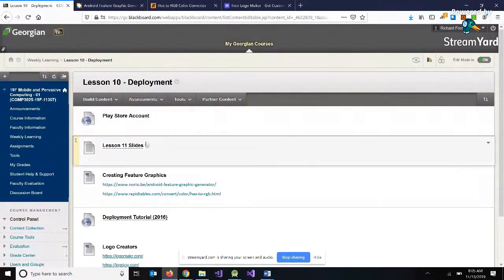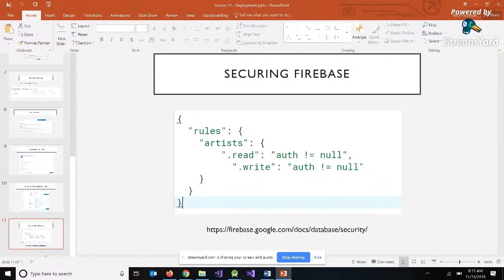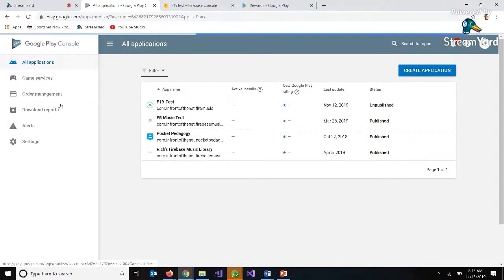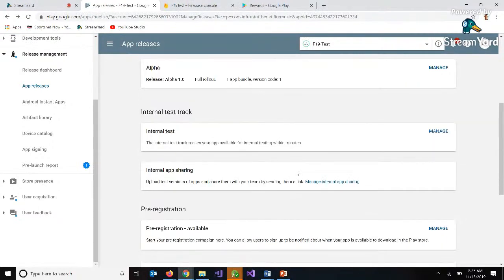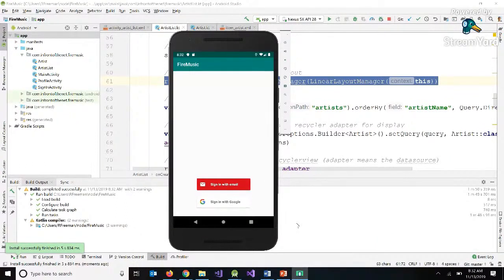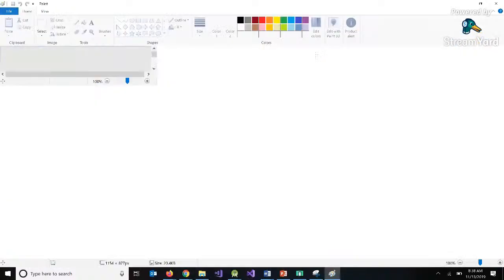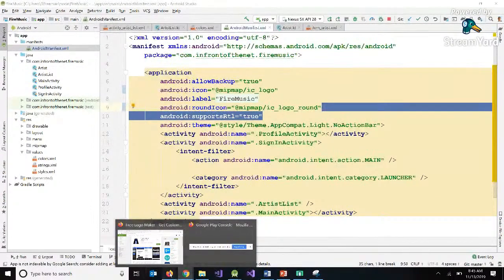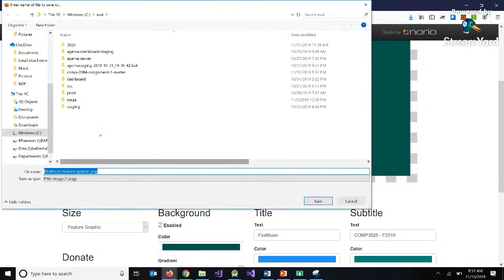COMP3025 - Lesson 10 Part 1 - F2019